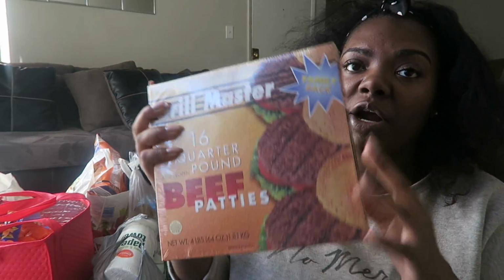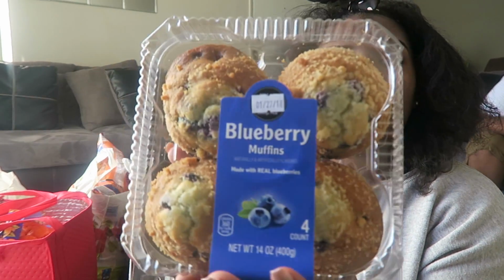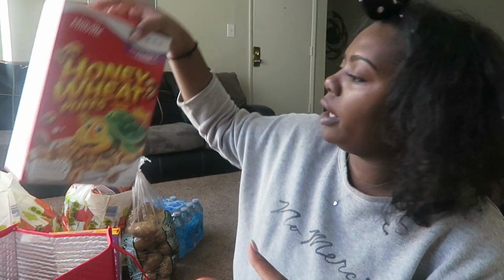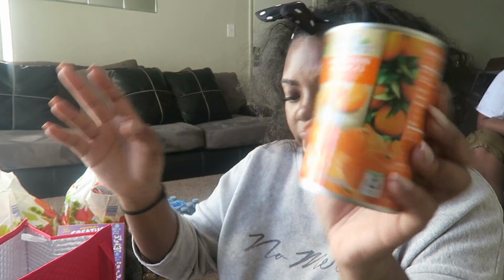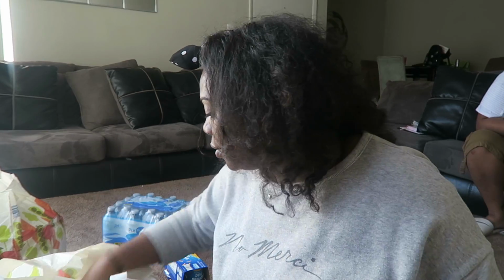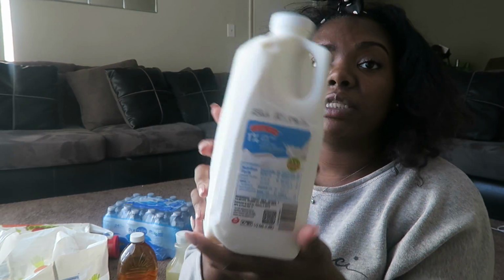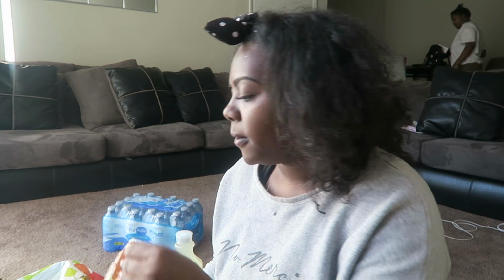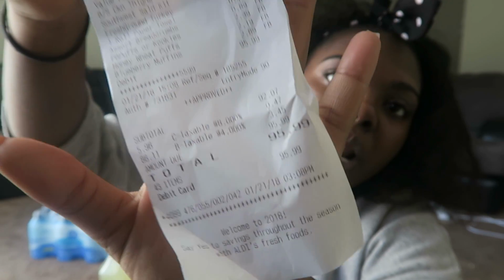Clean With Me | Semi Healthy Grocery Haul |Do Laundry With Me & Kitchen Deep Cleaning | Motivation ♡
Hey boos so today I share a small portion of my sunday cleaning routine! We sharing the groceries I picked up, do a little much needed deep cleaning of the kitchen & do some laundry  ! Thumbs up for more videos like this ! Love you see you in my new one!

My name is Deonna I am a 22 year old lifestyle & beauty vlogger obsessed with all things girly on a budget! I have tons of fun stuff planned this year on my road to 10K I hope you will join us here I'd love to have you ! See you in my next video!♡

♡Sunday : Weekly Vlog
♡Tuesday : Lifestyle/Fitness/Motivational
♡Thursday: Hair/Beauty/Reviews

*Sometimes life will happen but I will do my absolute best to stick with this schedule! There may also be bonus videos when I have extra time :)

♡I G : @forever_myleah

♡S C : @forever_myleah

♡T W I T T E R : @myleahhh

♡Equipment
Camera : Canon G7x Mark I
Lighting : Natural & Ring Light

♡Endcard: By @SillSil on YT

♡Me & Key's Channel :

♡Key's IG : @killa_keyz4

♡Key's SC : @killa.keyz

♡Love you to the moon and back, until next time my loves ! XO DEONNA !